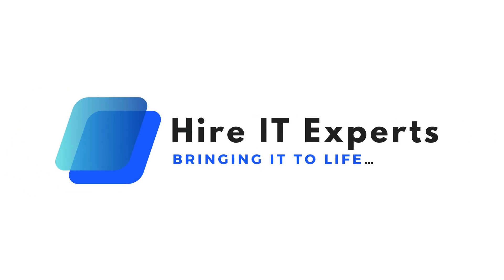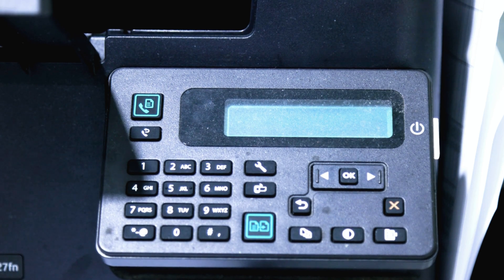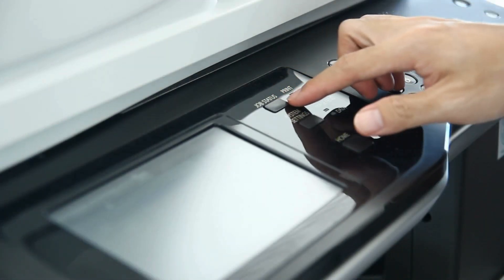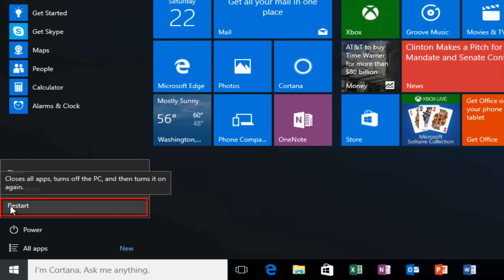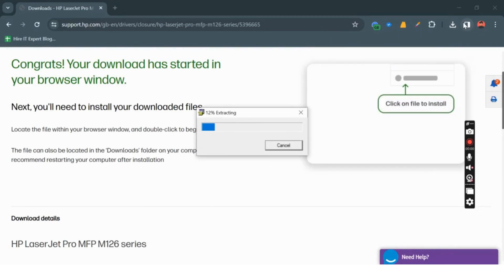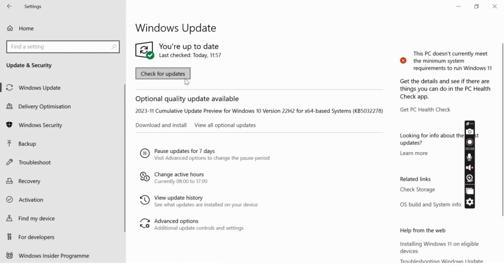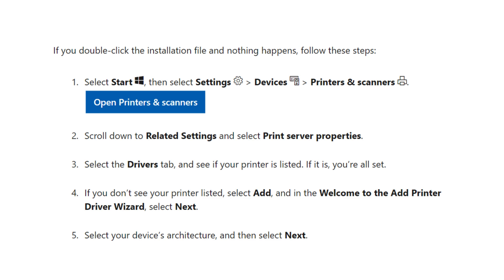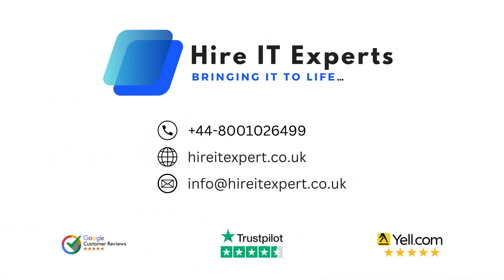Troubleshooting Guide: Fixing "HP Printer Driver Is Unavailable" Error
Are you frustrated with the dreaded "HP Printer Driver Is Unavailable" error? Fear not! Our expert team has compiled a step-by-step tutorial to help you resolve this common printer issue and get your HP printer back up and running in no time.

🛠️ In this video, we'll cover:

[STEP 1: CHECK PRINTER CONNECTIONS]
Ensure your printer is correctly connected to your computer. We'll guide you through checking cables and making sure everything is properly plugged in.

[STEP 2: RESTART YOUR PRINTER AND COMPUTER]
Learn the power of a simple restart! Discover the effective method of rebooting both your printer and computer to clear any temporary glitches causing the driver unavailability.

[STEP 3: UPDATE PRINTER DRIVERS]
Stay up-to-date! We'll walk you through the process of updating your HP printer drivers to the latest versions for enhanced compatibility and performance.

[STEP 4: USE WINDOWS UPDATE]
Harness the power of Windows Update to ensure your operating system has the latest updates. We'll guide you on using this built-in feature to potentially resolve driver-related issues.

[STEP 5: UNINSTALL AND REINSTALL PRINTER]
Sometimes a fresh start is all you need. Discover the proper way to uninstall and reinstall your HP printer to establish a clean connection with updated drivers.

Whether you're a tech enthusiast or a novice, our easy-to-follow guide will empower you to tackle this error with confidence. Don't let printer issues disrupt your workflow—let Hire IT Expert be your go-to resource for reliable solutions.

Need personalized assistance or have specific questions? Reach out to our skilled technicians at Hire IT Expert.